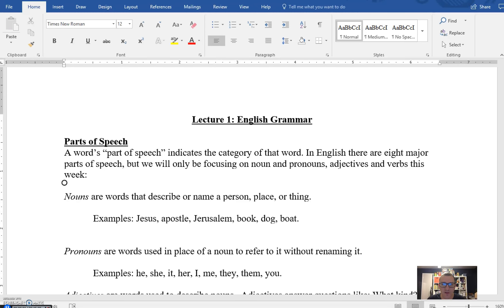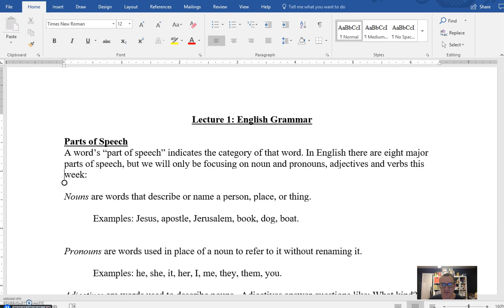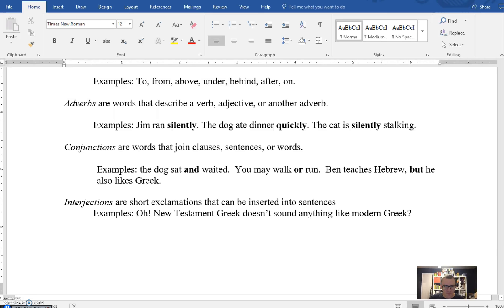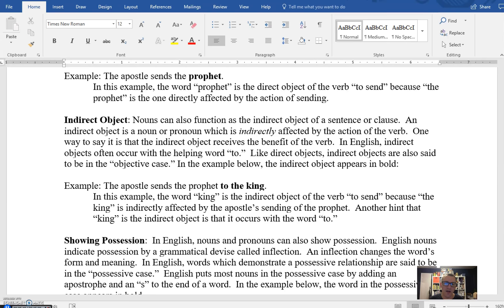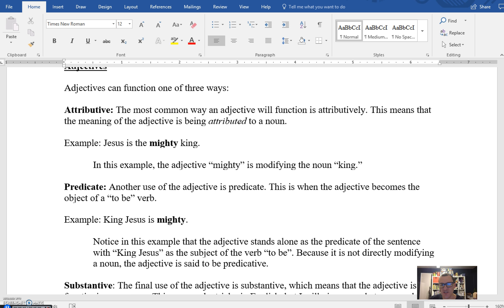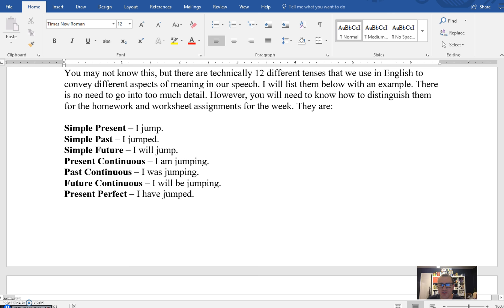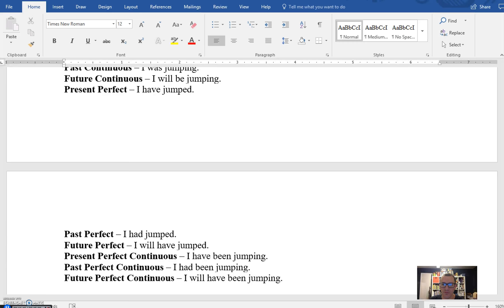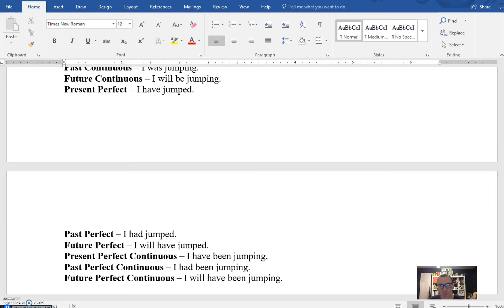GRK590 Lecture 1